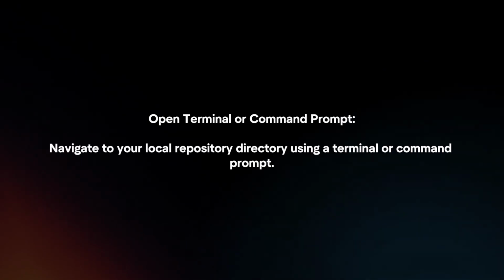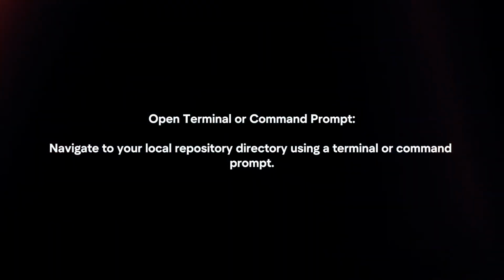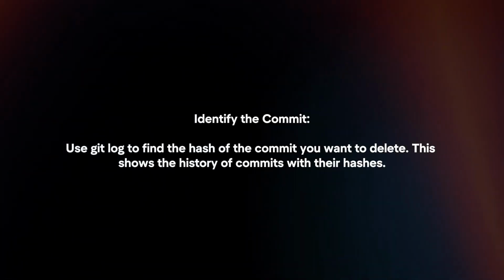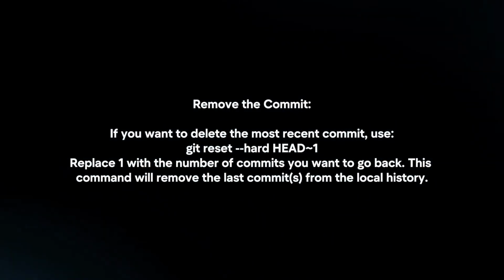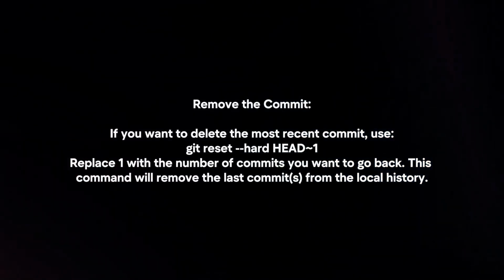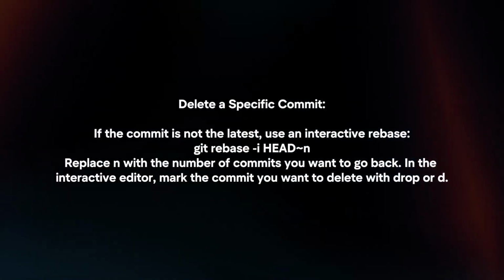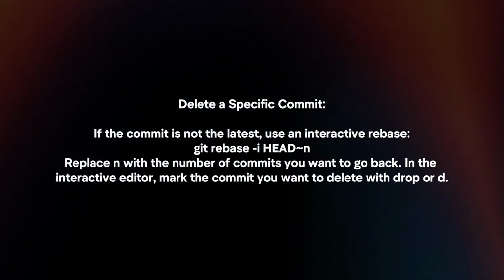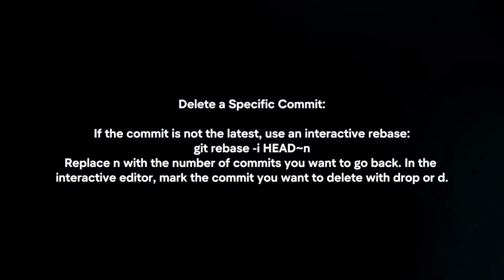How To Delete Commit In Bitbucket? (2024)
In this video I will explain In this video I will explain How You Can Delete Commit In Bitbucket In 2024.